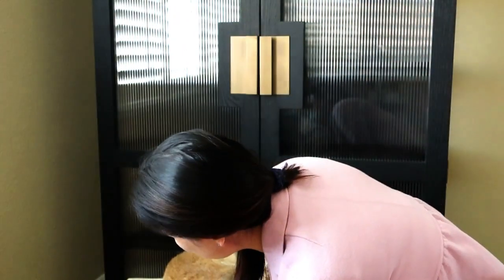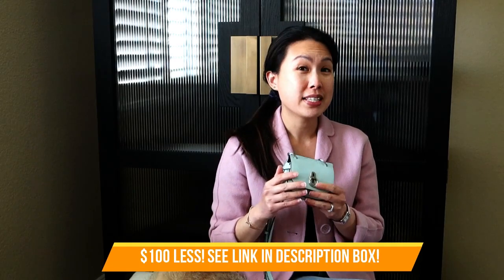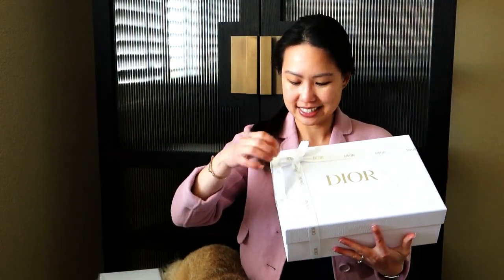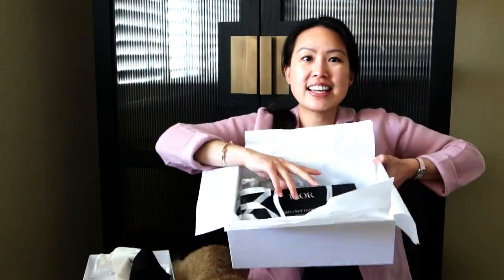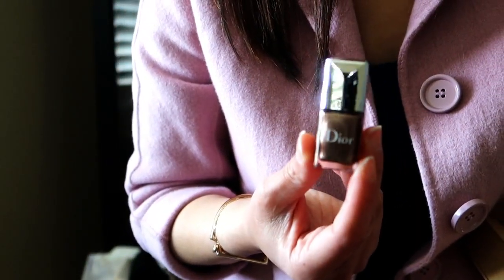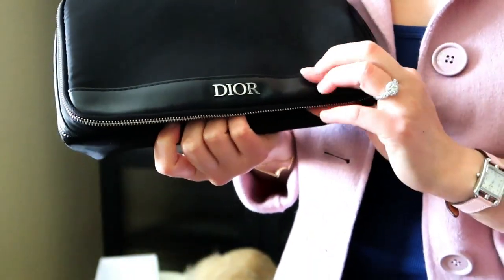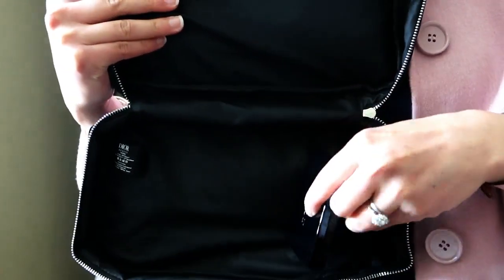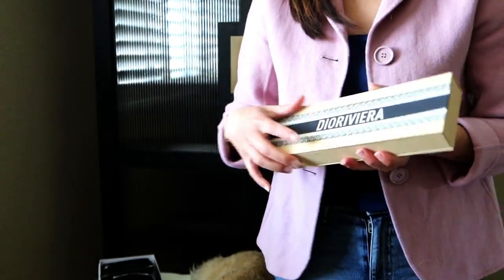Dior Unboxing | best Platinum gift?! | giveaway coming up!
You have to see this Dior Platinum gift from their beauty line! It is one of the best ones they have released so jump on it if you are right at the edge of being a Platinum tier member in their loyalty program.
Also, I would like to know what bag from Senreve you would be interested in being given away? Would love to get an idea of which style! Leave it in the comments below!

What I am wearing:
blazer: old max mara double wool